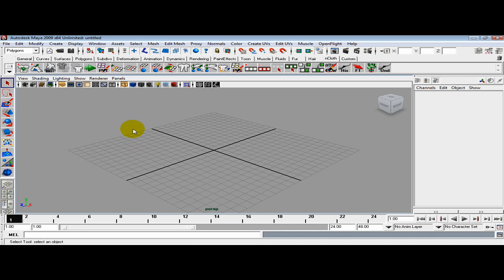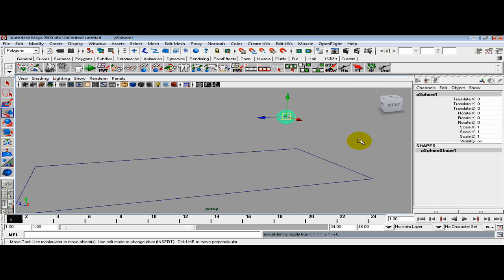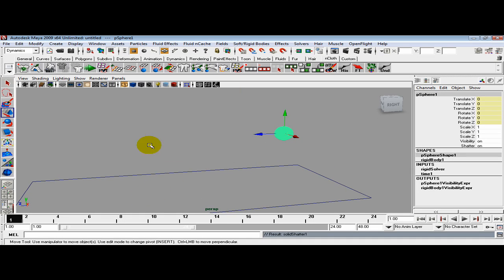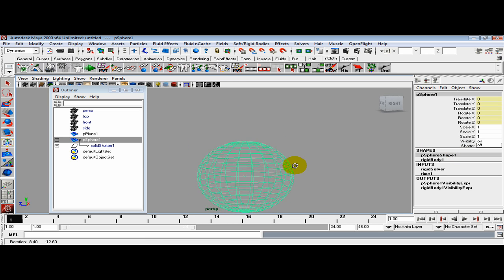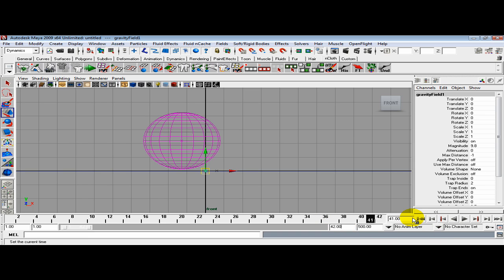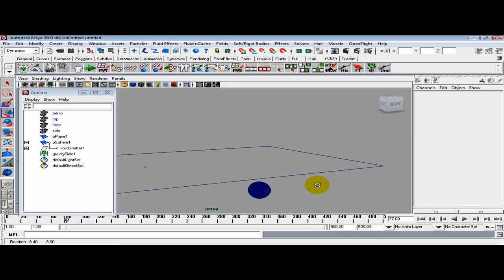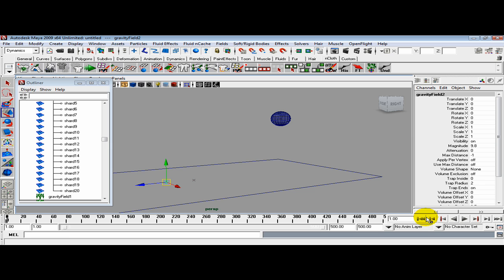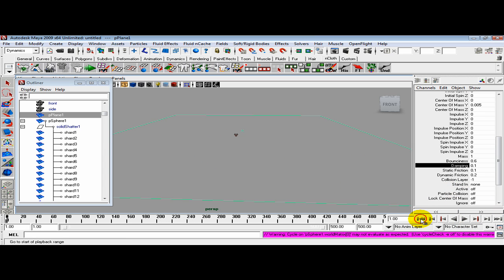Autodesk Maya (Shatter Tutorial)